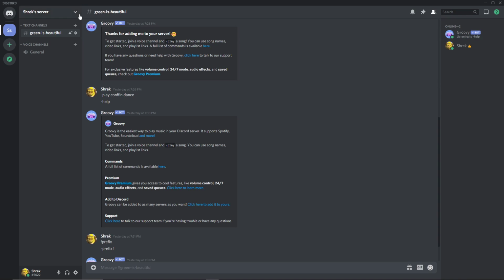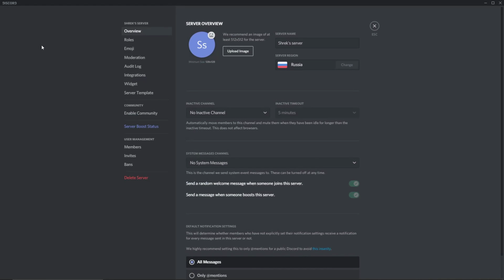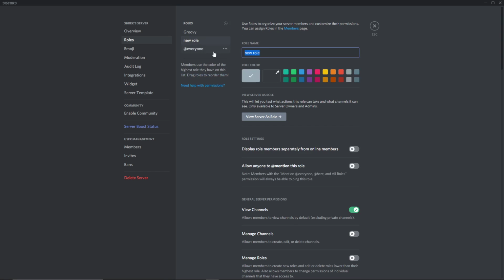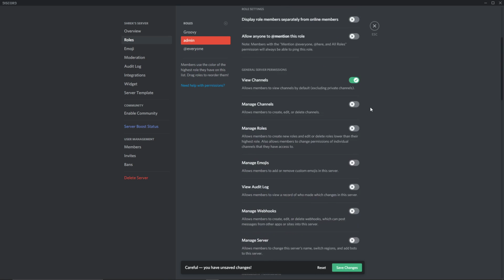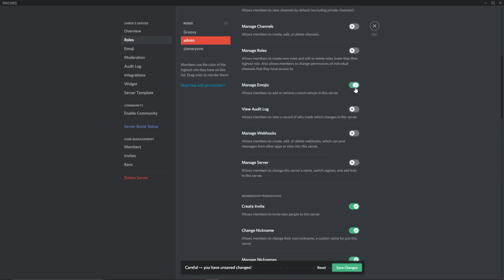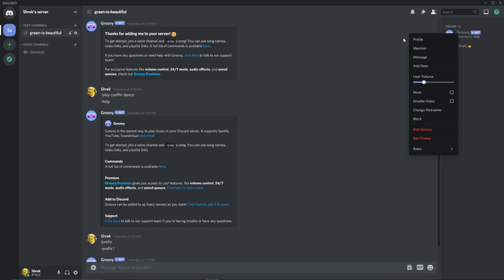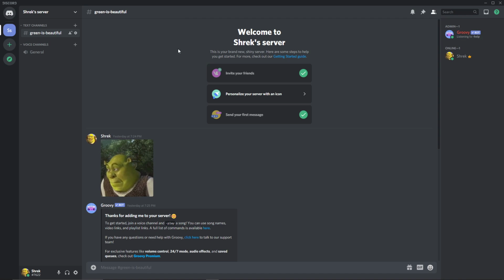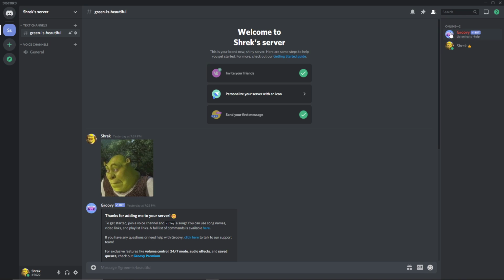How To Add Roles On Discord ✅ Discord Permissions Tutorial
In this video you will learn how to add roles on discord and more about discord permissions tutorial!